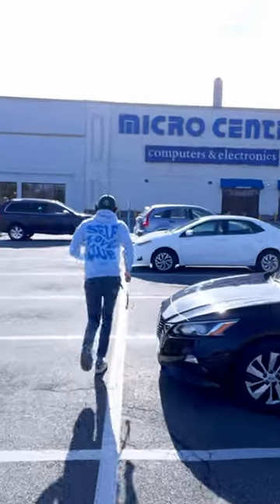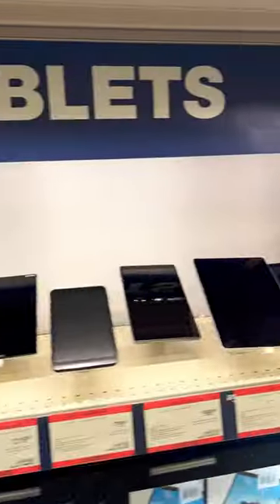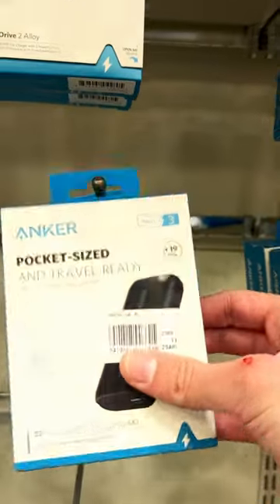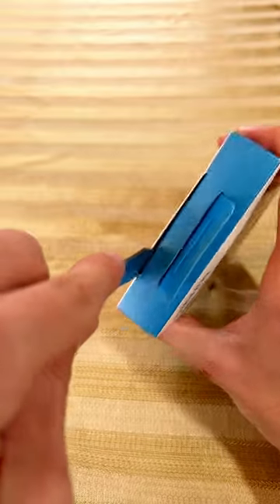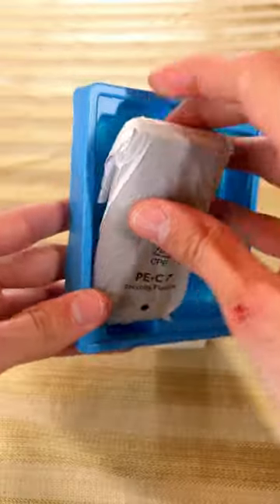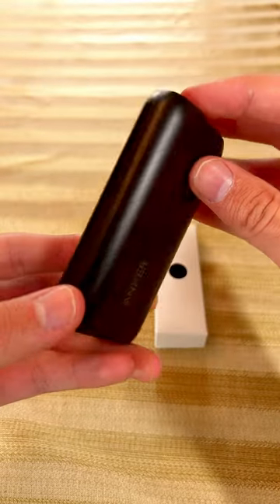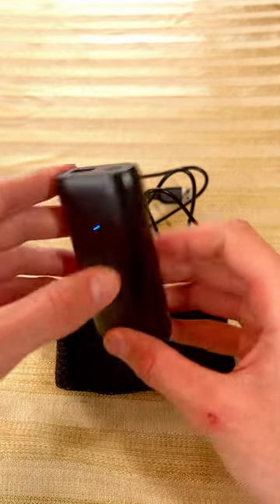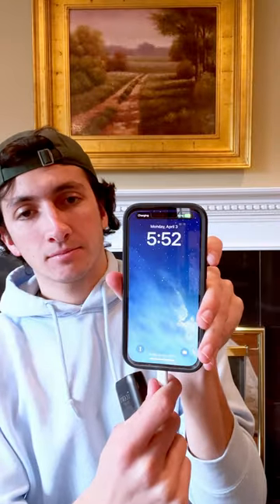Our favorite portable charger for under $50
Check out the Anker PowerCore III 5000mAh MFi Certified Portable Charger.